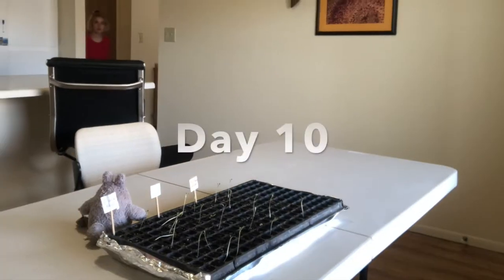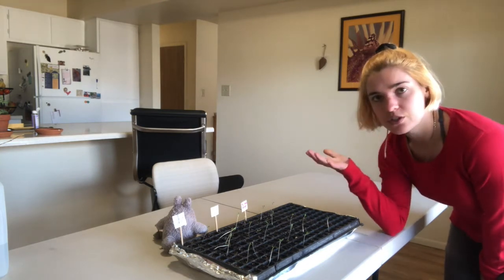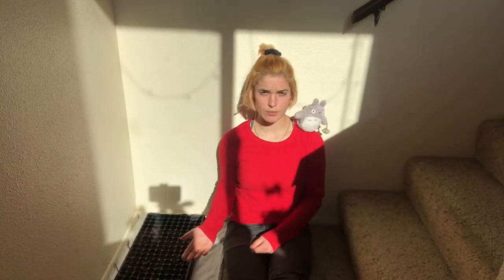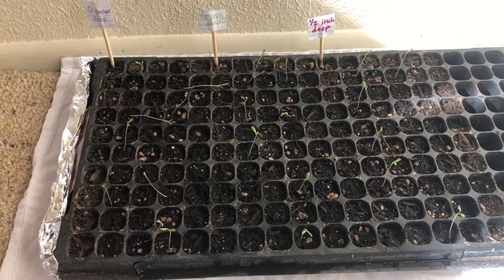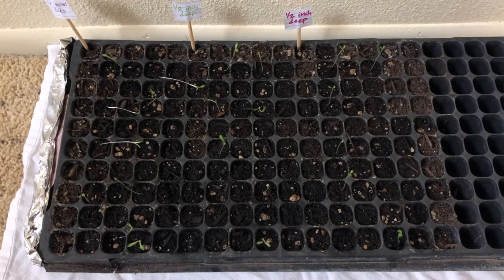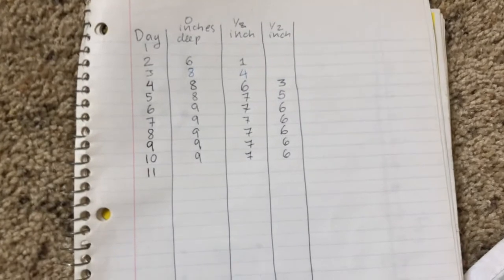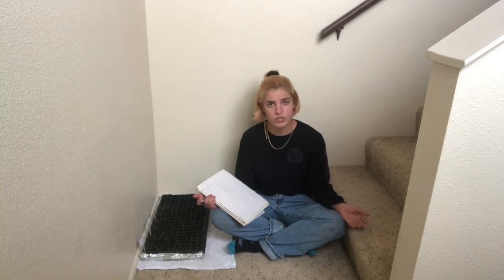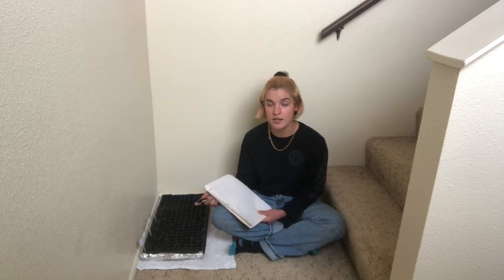Lettuce Trials Part 5: Sad Seedlings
In this 3:19 video, Lila’s friend Totoro notices that the lettuce seedlings have lodged. Lila explains what this means and asks the audience what they think might help. Lila and Totoro then try Totoro’s suggestion of moving them to a spot that gets more sunlight. Once there, Lila records the data for days 10 and 11 noting that no new seeds have germinated. She asks the audience to consider why this might be and what might help the final seeds germinate.
Materials: The data table, a pencil/pen

En este video de 3:19, Unx amigx de Lila, Totoro, nota que las plántulas se han caído. Lila explica lo que esto significa y luego pregunta a lxs espectadorxs qué piensan que podría ayudar a las plántulas. Lila y Totoro prueban una sugerencia de Totoro y las trasladan a un lugar donde recibirán más sol. Desde el nuevo lugar, Lila registra los datos durante los días 10 y 11, notando que no han germinado nuevas semillas. Ella invita a los espectadores a considerar las razones de esto y qué ayudaría a las últimas semillas a germinar.
Materiales: La tabla de datos y lápiz/ lapicera

Nota: En Life Lab tenemos el compromiso de seguir aprendiendo cómo facilitar la inclusión de todas las personas por medio del lenguaje que utilizamos. Como un primer esfuerzo, en este documento utilizamos una “x” en algunas palabras para referirnos a los géneros femenino, masculino y neutro, en lugar de utilizar la forma masculina, como tradicionalmente se ha hecho. Por ejemplo, utilizamos “Lxs niñxs” en lugar de “Los niños” para hablar de niñas, niños y, en general, infantes sin importar su género.

Note: At Life Lab we are committed to continue to learn how to facilitate the inclusion of everyone through the language that we use. As a first effort, on this document we use an “x” in some of the Spanish words to refer to feminine, masculine, and neutral genders, instead of using the masculine form, as has traditionally been done. For example, we use “Lxs niñxs” instead of “Los niños” to talk about girls, boys, and kids in general, no matter what their gender is.